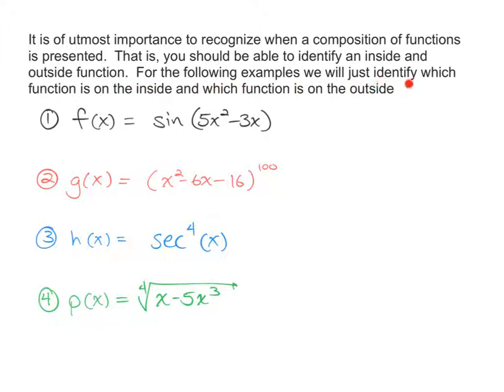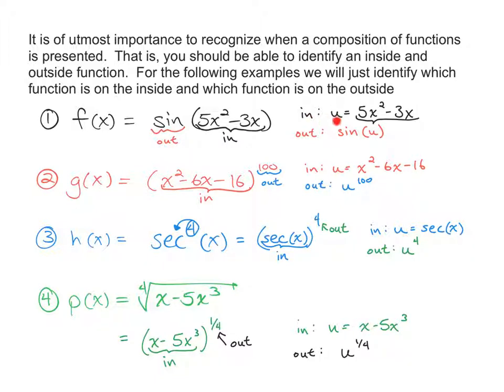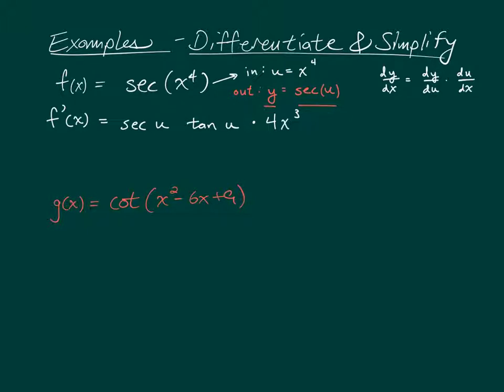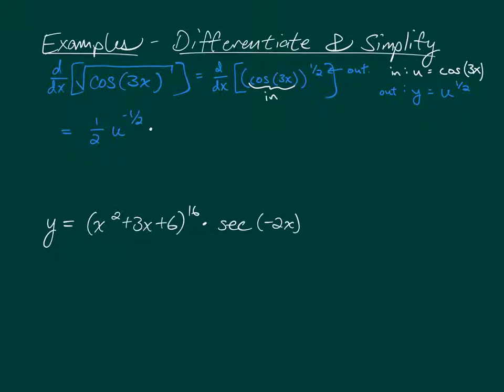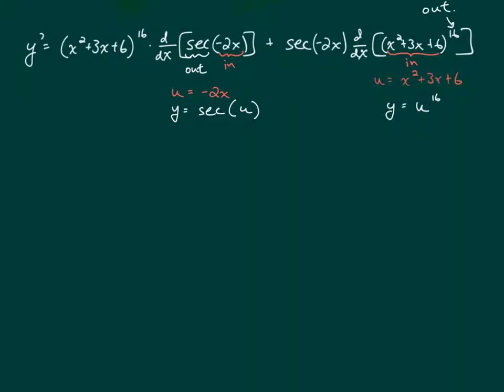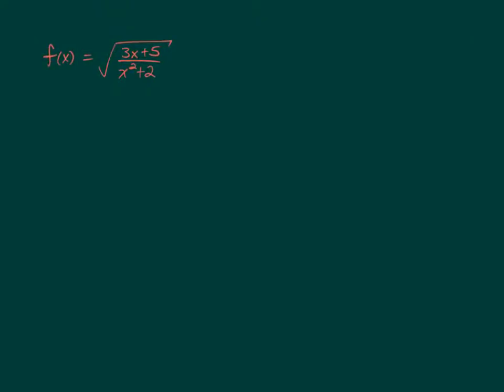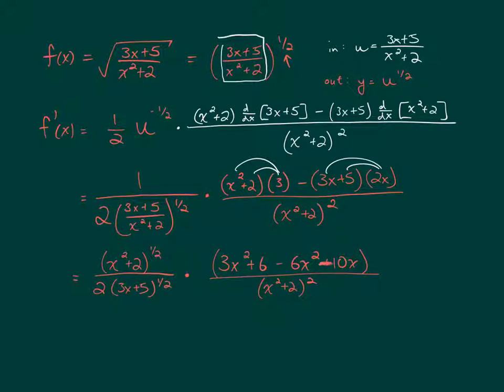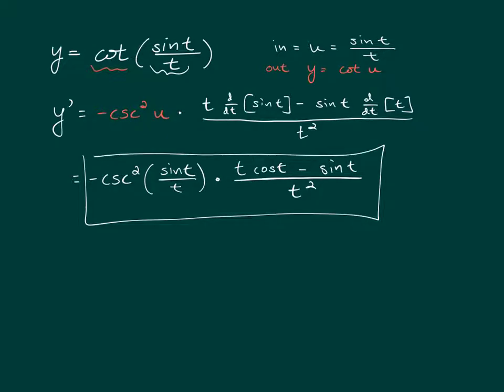2 - f's - 6 - chain and death